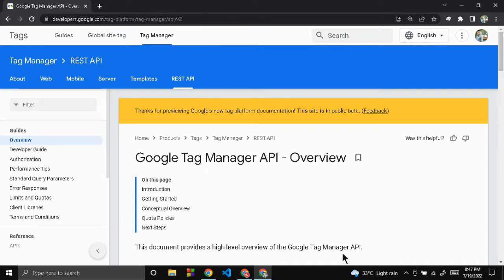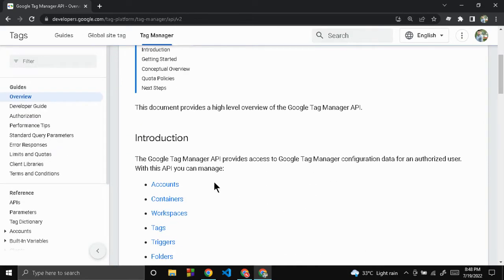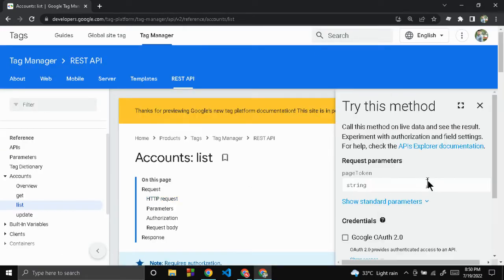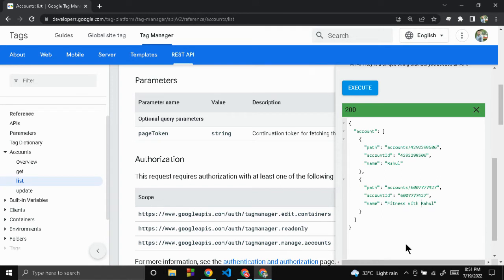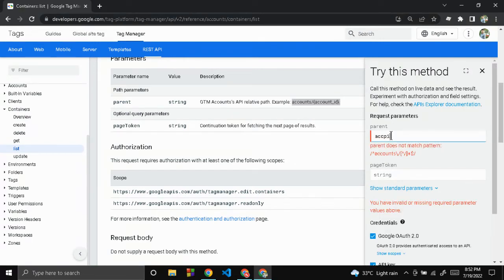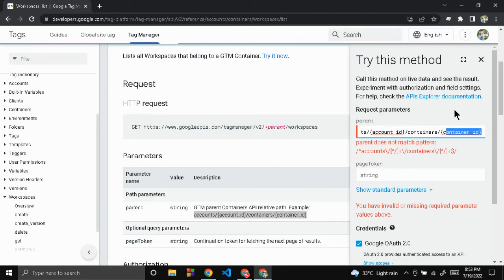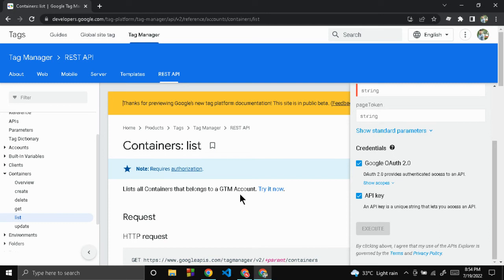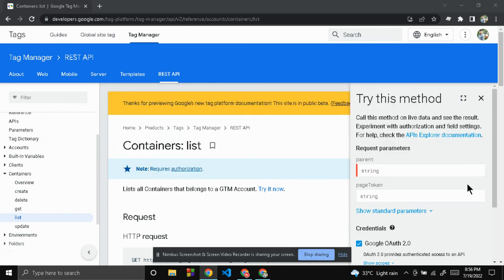API - Outline & Resources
Working with API requires a kind of functional programming, where the result of one method is a resource to the next method. And this is how GTM APIs work.